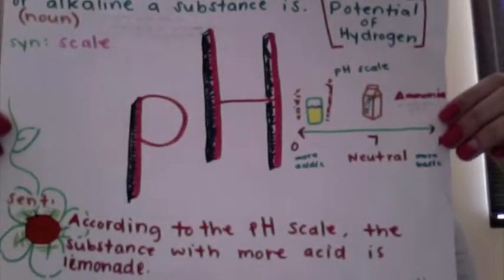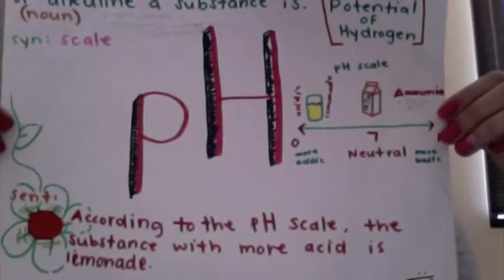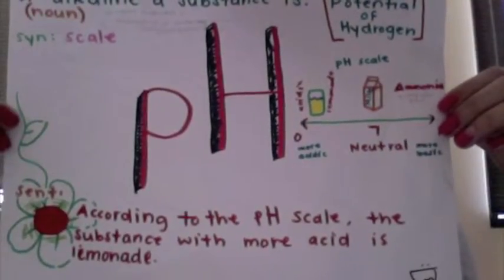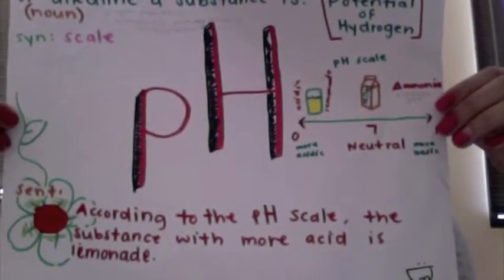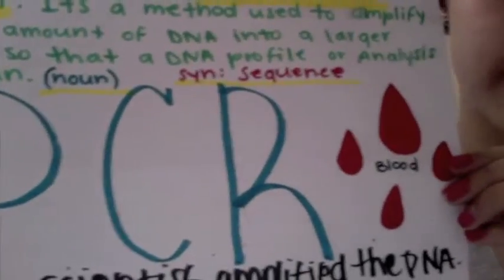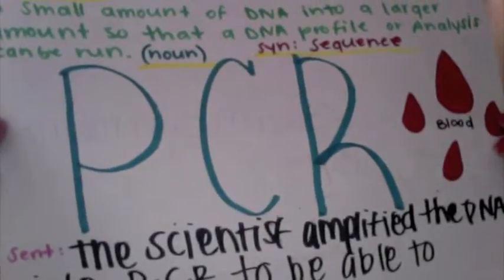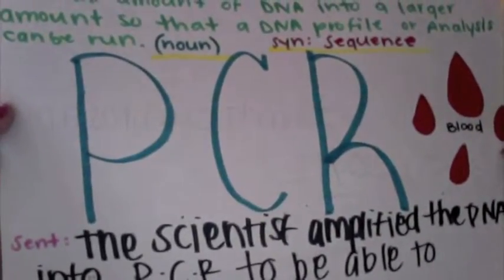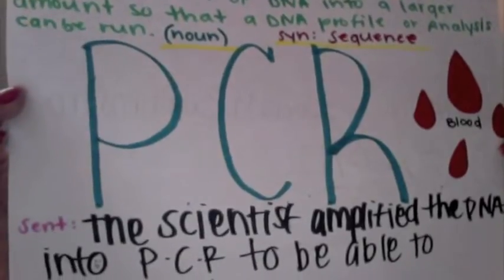pH and PCR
Brenda Buenrostro & Karen Olivo